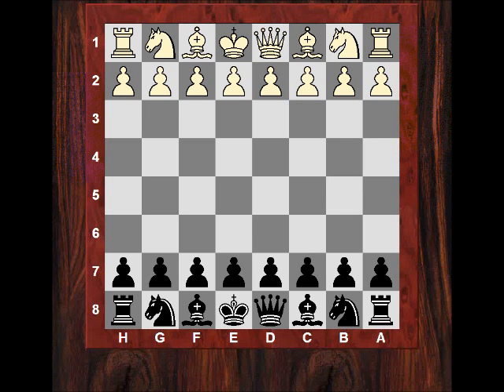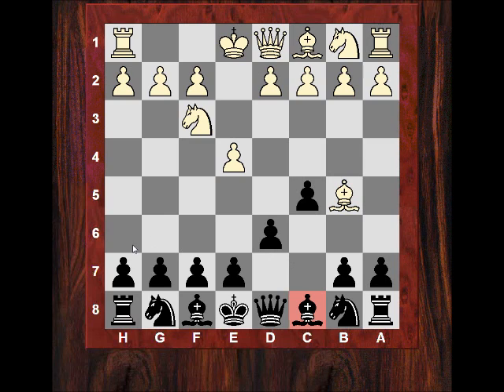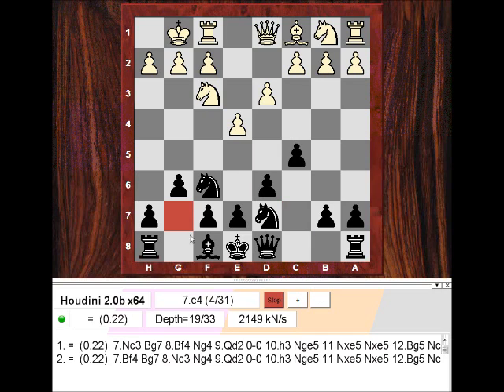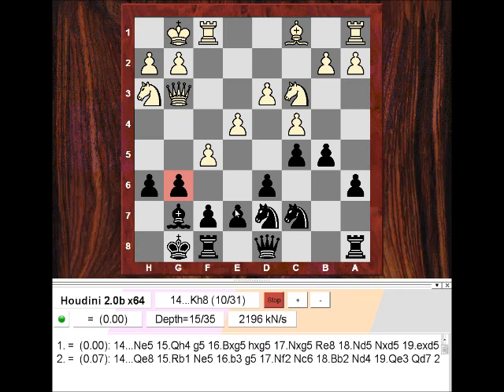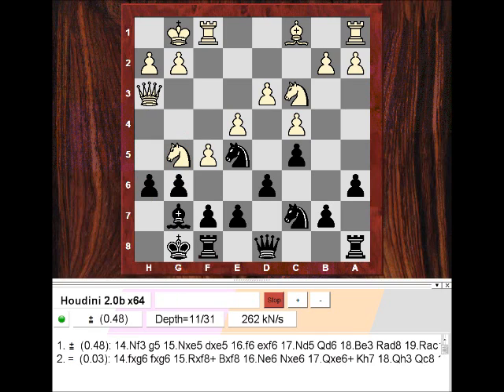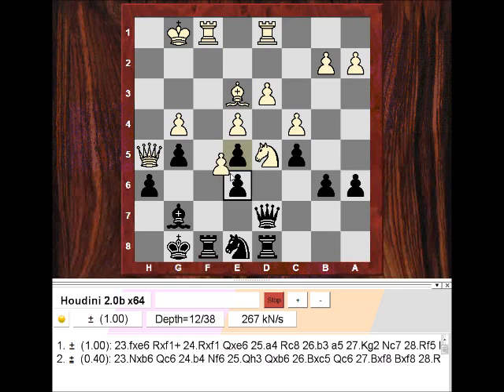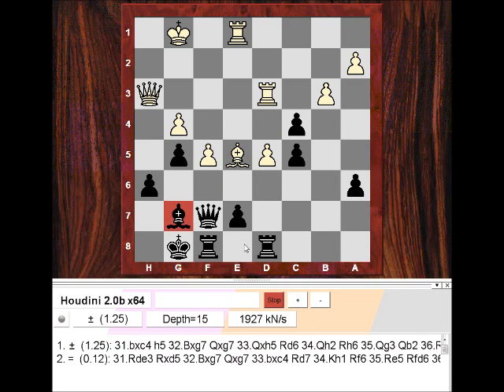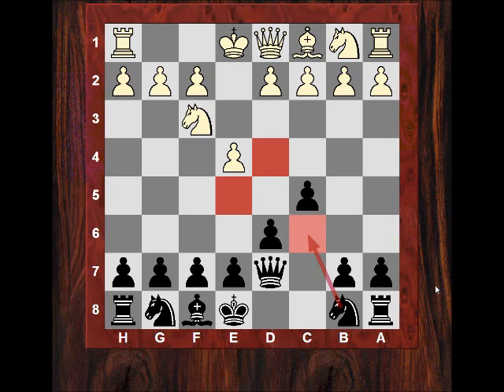Chess World.net presents: Chess Middlegame Lesson - Colour complexes (Chessworld.net)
Chess World.net presents: A Detailed post mortem from a colour complex perspective!

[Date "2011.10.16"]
[Round "?"]
[White "Inception"]
[Black "KingsCrusher"]
[Result "1-0"]
[ECO "B52"]
[WhiteElo "2302"]
[BlackElo "2259"]
[PlyCount "119"]
[EventDate "2011.??.??"]
[TimeControl "300"]

1. e4 (1. d4 f5 2. c4 Nf6 3. Nc3 e6 4. Nf3 d5 5. g3 Bd6 6. Bg2 O-O) 1... c5 (
1... e6 2. d4 d5 3. e5) (1... e6 2. d4 d5 3. Nd2 Nf6 4. e5 Nfd7) 2. Nf3 d6 (
2... Nc6 3. d4 cxd4 4. Nxd4 Nf6 5. Nc3 e5 6. Ndb5 d6 7. Bg5 a6 8. Na3 b5 9.
Bxf6 gxf6 10. Nd5 f5 11. c3) 3. Bb5+ Bd7 4. Bxd7+ Nxd7 (4... Qxd7 5. c4 Nc6) 5.
O-O Ngf6 6. d3 g6 (6... e6) 7. c4 Bg7 8. Nc3 O-O 9. Ng5 Ne8 10. f4 Nc7 11. f5
a6 12. Qf3 Ne5 (12... h6 13. Nh3 b5 14. Qg3 Qe8 15. Nf4 g5 16. Ncd5 Nxd5 17.
Nxd5 bxc4 18. dxc4 Rb8) 13. Qh3 h6 14. Nf3 g5 15. Nxe5 dxe5 16. Be3 b6 17. Rad1
Qd7 18. Qh5 Rad8 19. h4 f6 20. hxg5 fxg5 21. g4 Ne8 22. Nd5 Nf6 (22... e6 23.
fxe6 Rf2 (23... Rxf1+ 24. Rxf1 Qxe6) 24. Rxf2) 23. Qh3 Nxd5 24. exd5 e4 (24...
Qd6 25. Rfe1 Rf7 26. Bf2) 25. b3 exd3 26. Rxd3 Qd6 27. Bf2 b5 28. Bg3 Qf6 29.
Re1 bxc4 30. Be5 Qf7 31. bxc4 Rd6 32. Bxd6 exd6 33. Re6 Rb8 34. Qe3 Bd4 35.
Rxd4 cxd4 36. Qxd4 Rb1+ 37. Kg2 Qb7 38. Rxh6 Qb2+ 39. Qxb2 Rxb2+ 40. Kf3 Rxa2
41. Rxd6 Rc2 42. Rc6 a5 43. Ke4 a4 44. Kd3 Rc1 45. Ra6 Kf7 46. Rxa4 Rg1 47. c5
Rg3+ 48. Ke2 Rg2+ 49. Kf3 Rc2 50. Ra7+ Kf6 51. Rc7 Ke5 52. d6 Rc3+ 53. Ke2 Rc2+
54. Ke3 Rc3+ 55. Kd2 Rc4 56. d7 Rd4+ 57. Kc3 Rd1 58. c6 Kf4 59. Rc8 Kxg4 60.